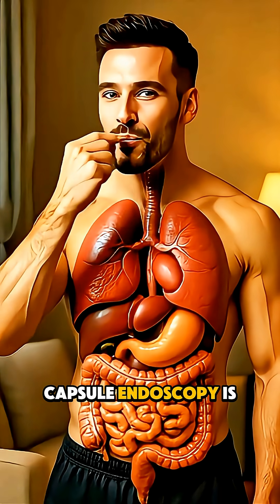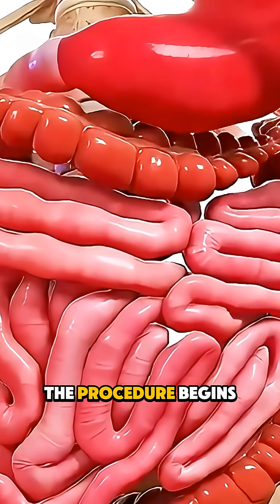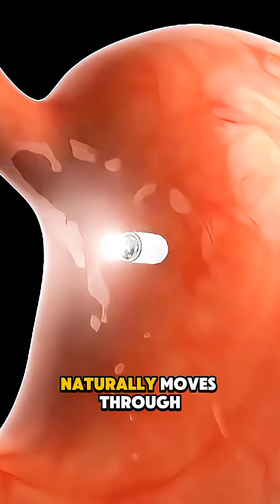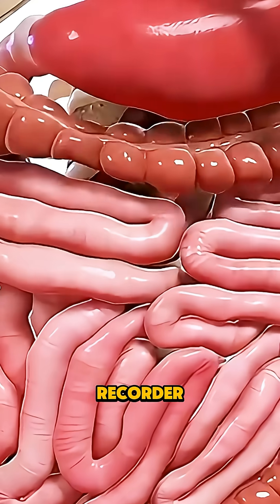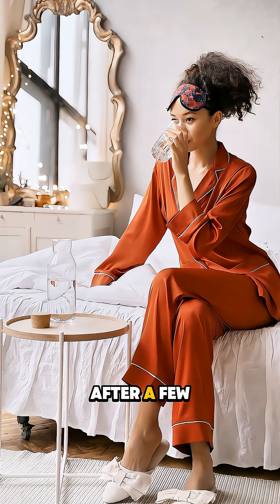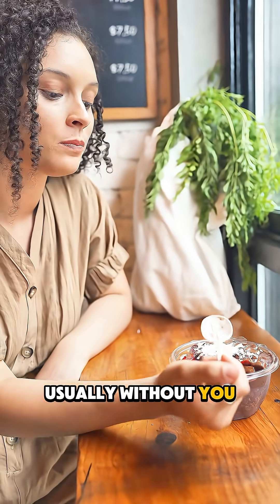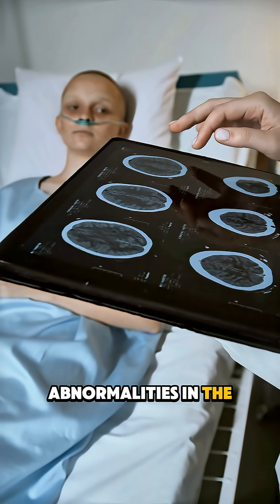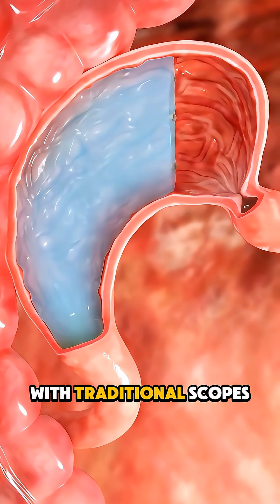Capsule Endoscopy - 3D Animation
Capsule Endoscopy 3D Animation explains how doctors use a tiny swallowable camera to examine the digestive tract, especially the small intestine, for conditions like bleeding, Crohn’s disease, or tumors. This animation shows how the patient swallows a capsule about the size of a vitamin pill, which contains a miniature camera, light, and transmitter. As it travels naturally through the digestive system, it captures thousands of images that are wirelessly sent to a recorder worn by the patient. Watch till the end to understand how this painless, non-invasive procedure provides a clear view of areas that standard endoscopy can’t reach.

Capsule endoscopy procedure, swallowable camera, small bowel examination, gastrointestinal imaging, digestive tract video capsule, 3D animation, non-invasive endoscopy, Crohn’s disease diagnosis, GI bleeding test, medical animation